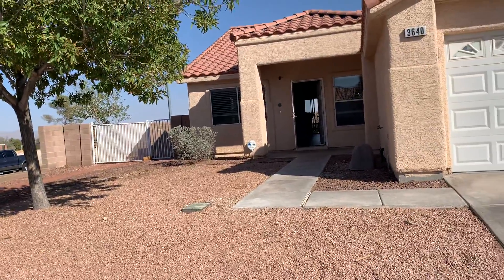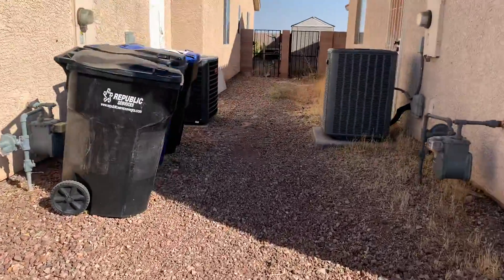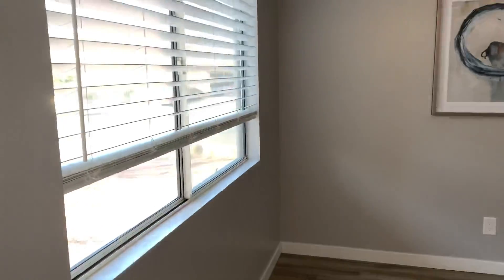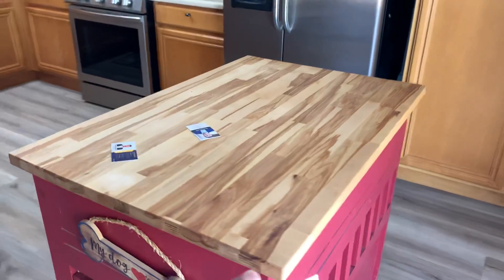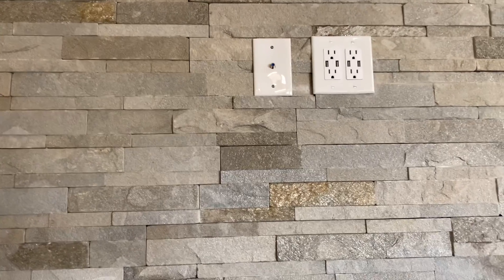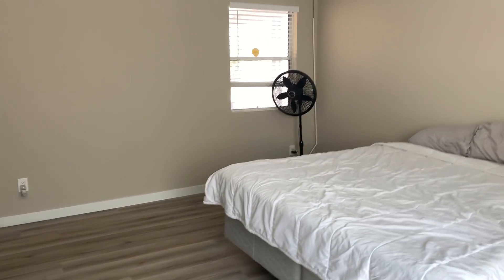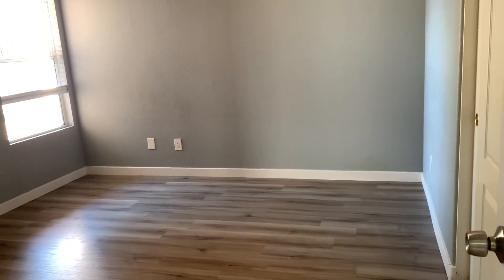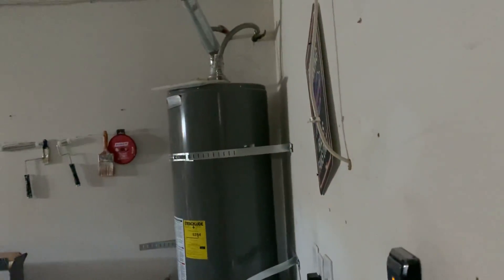Move-in ready home in North Las Vegas 3640 Dove Ln.